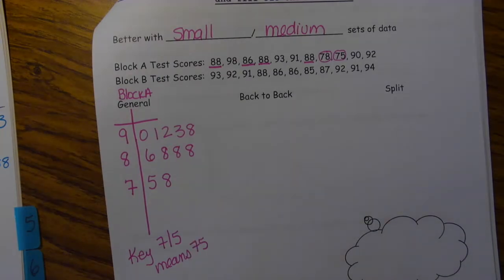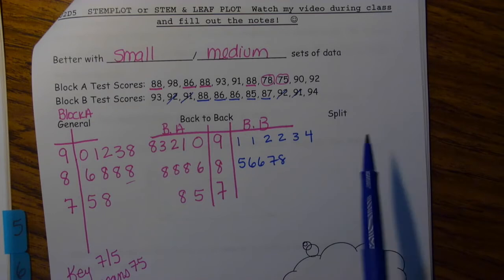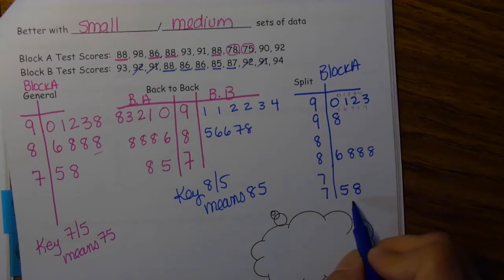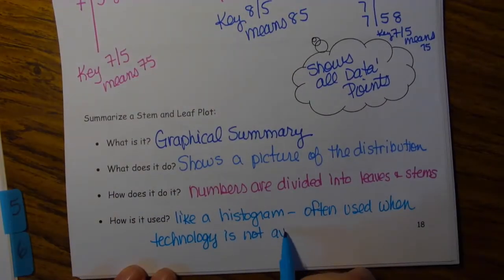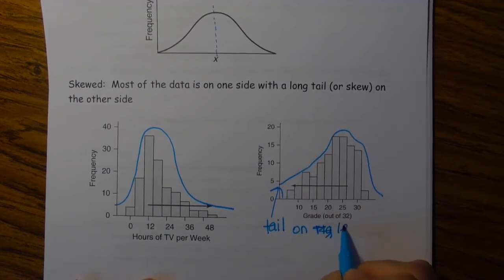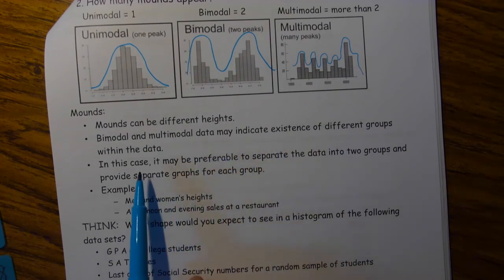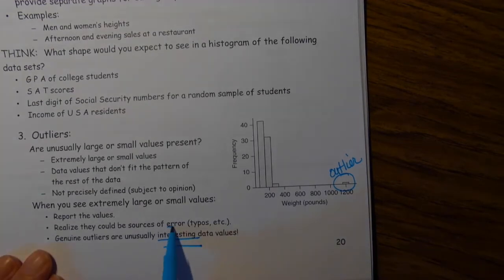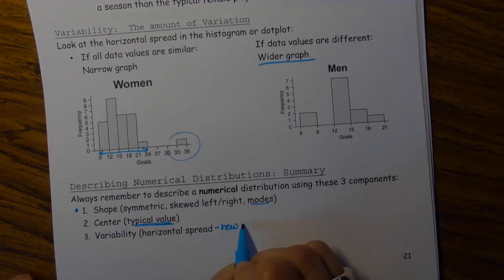Honors Statistics U2D5 Stem and Leaf Plot